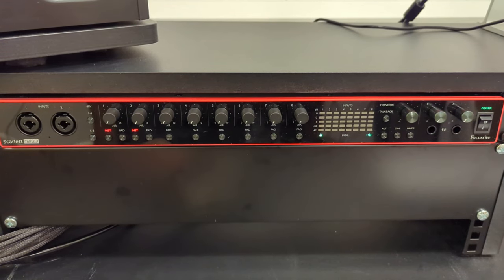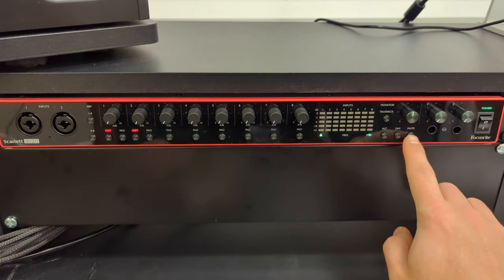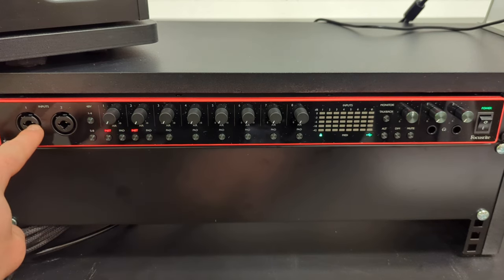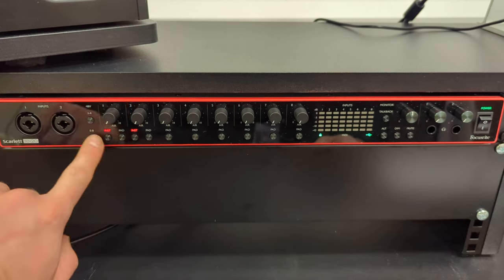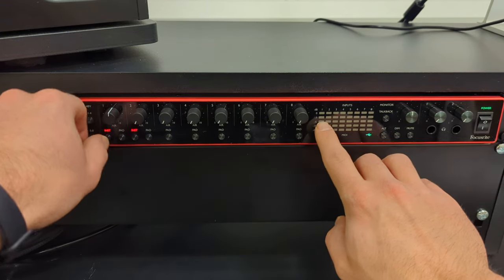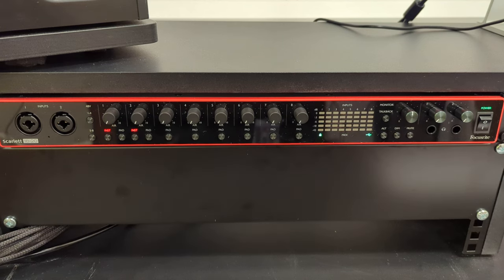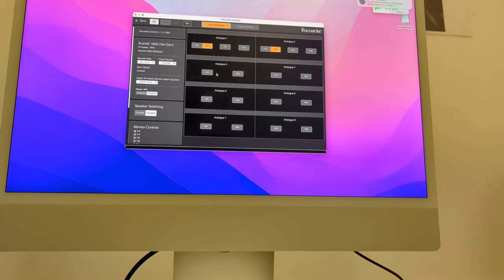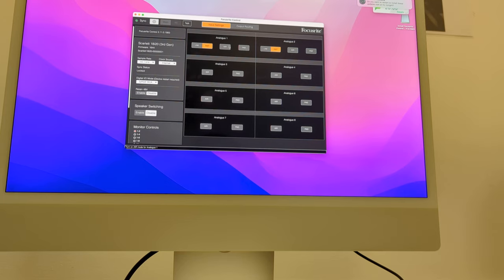Scarlett 18i20 3rd Gen - Quick Start Up Guide - How To Use